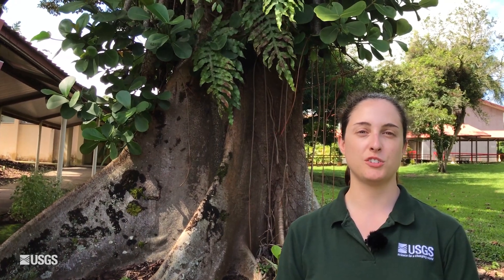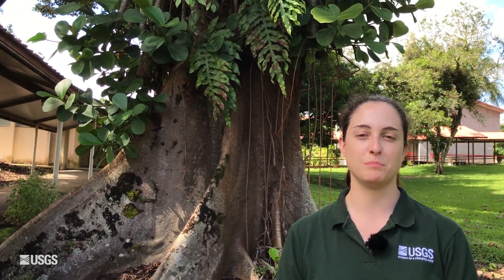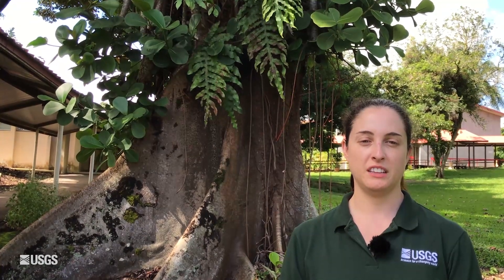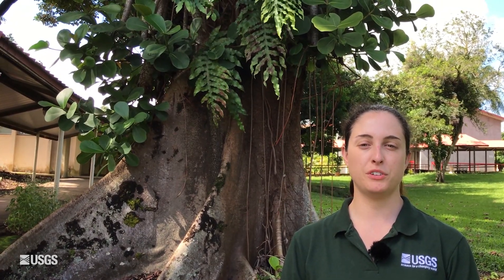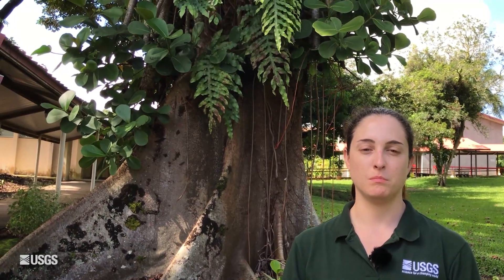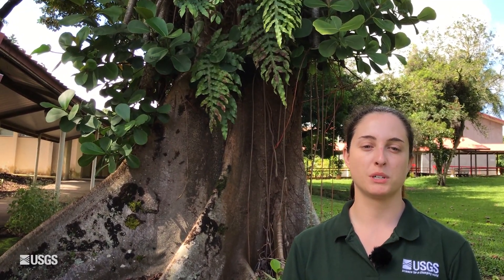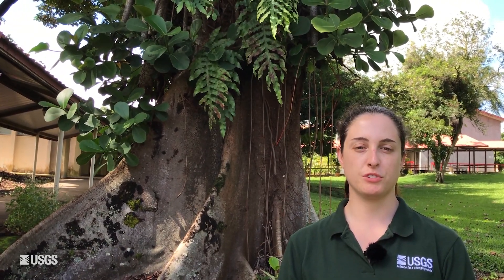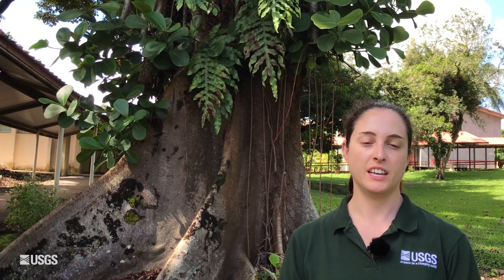USGS Kilauea volcano update, June 6, 2018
USGS video